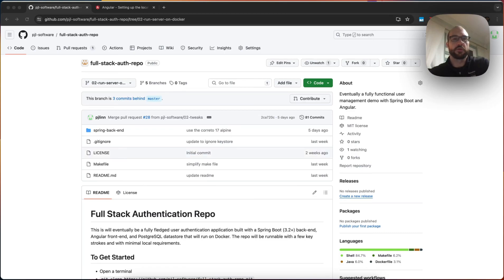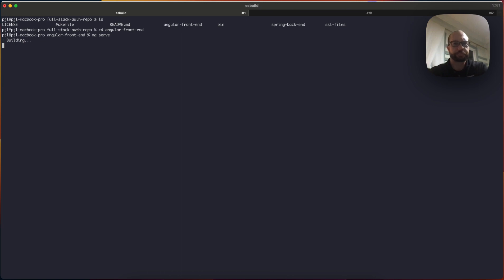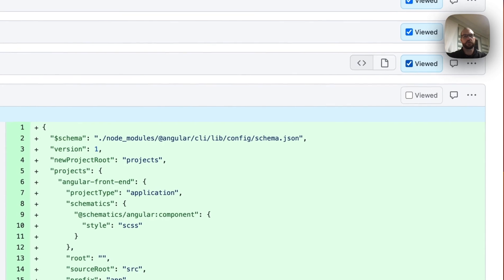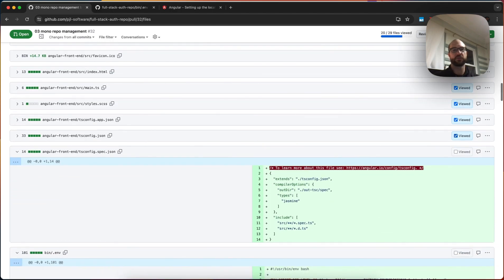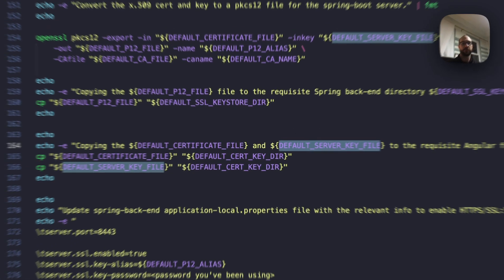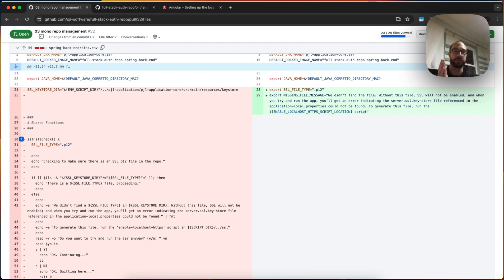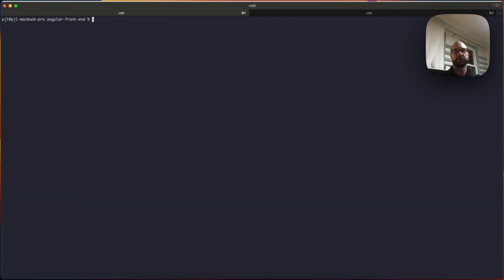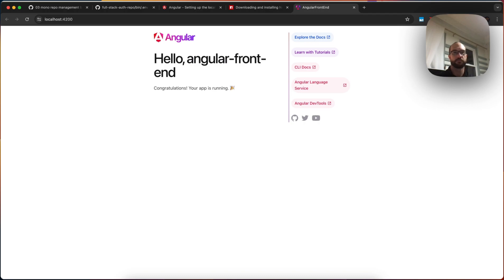Managing a Monorepo in GitHub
In this code review, we'll go over how to manage your Java Spring Boot and Angular Typescript code within the same repository.

We've updated our Spring Boot API codebase by leveraging node, npm, and the Angular CLI to create an angular application at the same level. This forced updated to our how we manage the repo from the .gitignore file to the bash scripts we use to automate the process.

We also had to solve for our old nemesis HTTPS because our Angular app only ran over HTTP. This required refactoring our enable SSL bash script to support Springs SSL requirements as well as Angular's.

As always the GitHub code for this video can be accessed

Chapters:
0:00 - Setting up our Monorepo
2:05 - Demoing the Angular App on HTTPS
3:52 - Reviewing the Pull Request Code Changes
5:19 - Managing a Monorepo with Bash Scripts
7:37 - Refactoring our HTTPS Script
10:21 - Shared Bash Functions
12:05 - Updating Legacy Bash Scripts
13:30 - Running the Angular App Automation